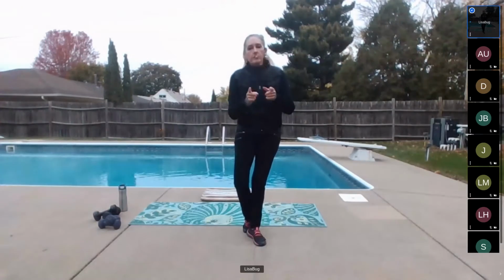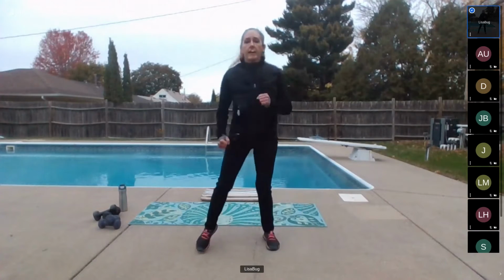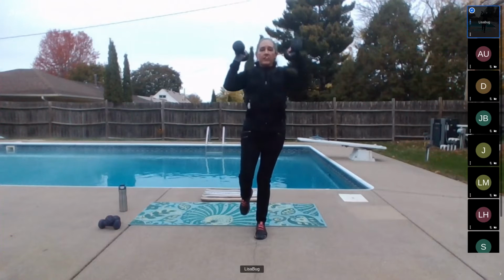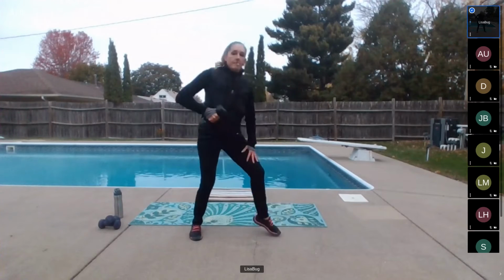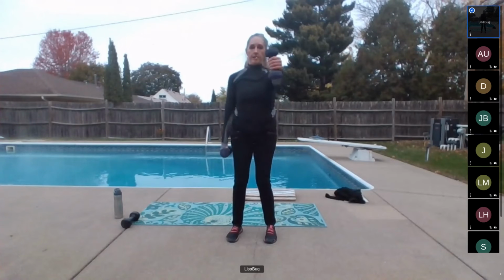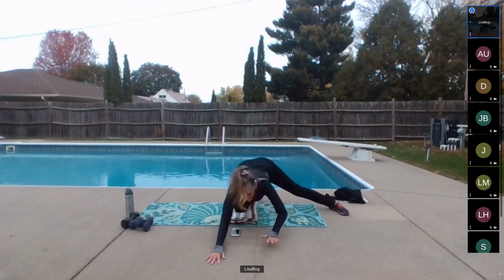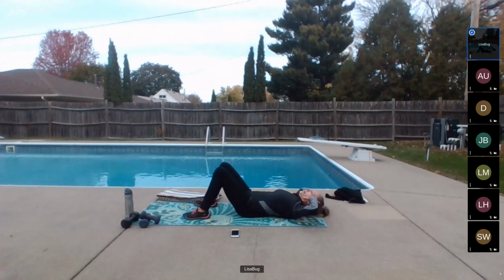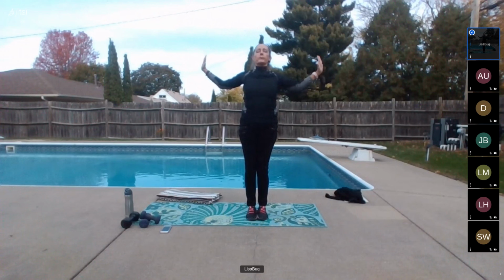LisaBug Backyard Bootcamp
Cardiovascular conditioning with SAQ training (speed, agility, and quickness) to elevate the heart rate.  Strength and endurance training for the entire body with hand weights and bodyweight exercises.  Balance training and core conditioning with flexibility exercises round out the workout.  Take modifications as needed and enjoy!